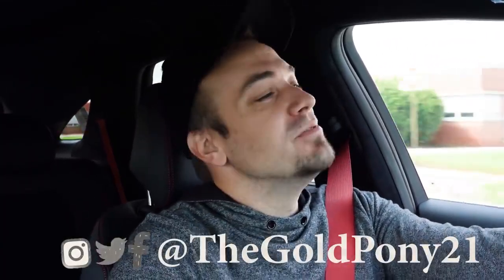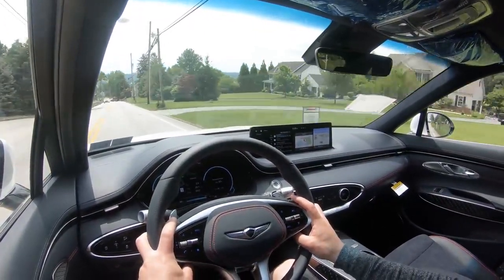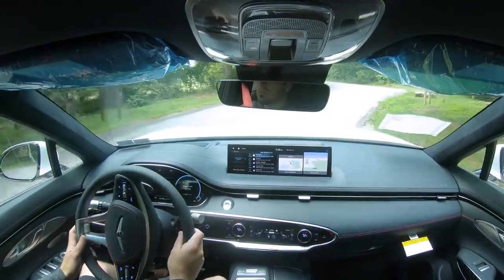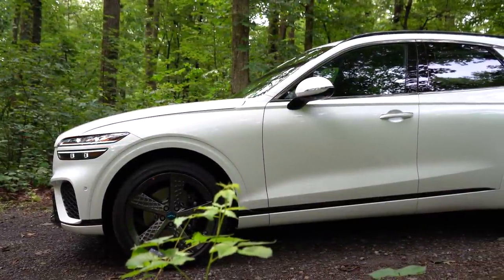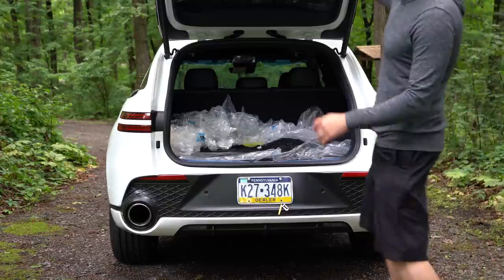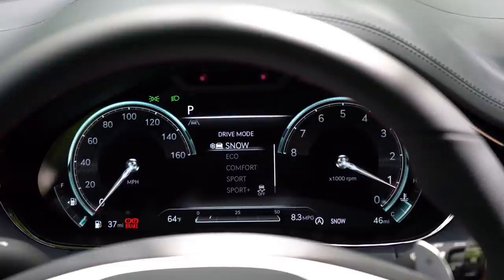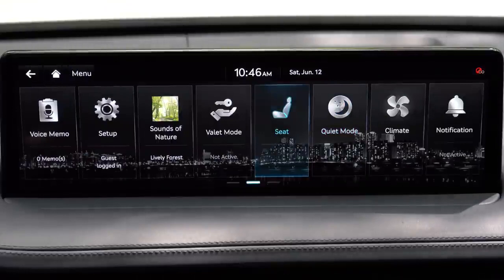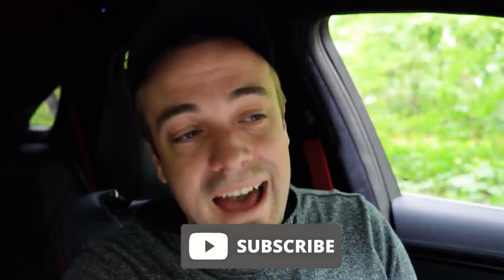2022 Genesis GV70 Review _ The NEW Benchmark!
2022 Genesis GV70 Review _ The NEW Benchmark!